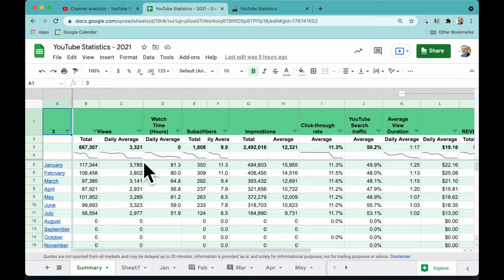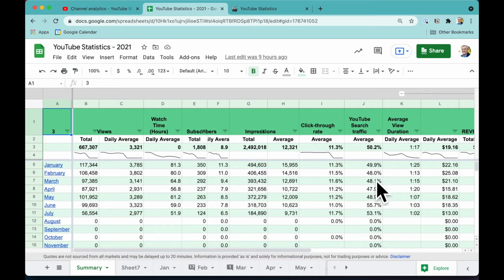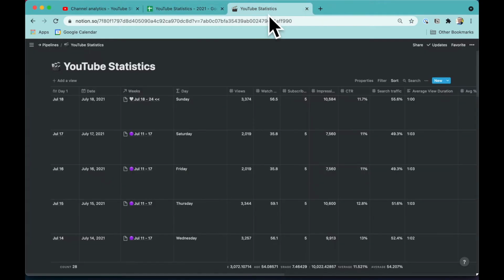Track YouTube Stats: Google Sheets vs Notion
If you want to keep track of your YouTube channel statistics, what's the best way to do it?

YouTube Studio has some great analytics, but sometimes you want to look only at a summary of key metrics.

For several months, I've been tracking my YouTube statistics every day using a Google Sheet. But a spreadsheet isn't the only way to do this.

More recently, I've been trying my hand with Notion
It's really got a very short learning curve, and setting up a database to store the statistics takes just a couple of minutes.

I'm grateful to August Bradley's amazing channel on the Notion Life Operating System. It was a big time investment setting it up, but now that I've done it, I'm glad I have done it.

If you don't want an entire "Life Operating System", you can set up a simple Notion database just for key statistics, like I've done for my YouTube channel.

🔗 CONNECT & FOLLOW

Anthony English offers step-by-step tech tips for you if you're working from home. These technical tutorials show you how to turn off your camera on Zoom, how to create a Zoom profile picture, and how to use other tools.

I also share how I've grown this YouTube channel, and show you the background to my monetization and my YouTube channel analytics.

When you're working from home, you want to use your time well, so you'll get some productivity tips and learn about tools I have tried.